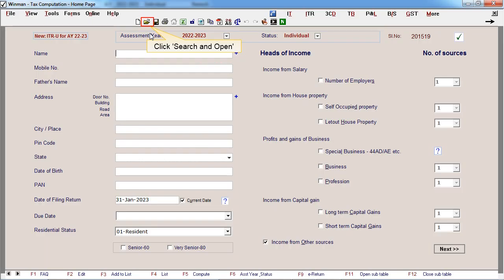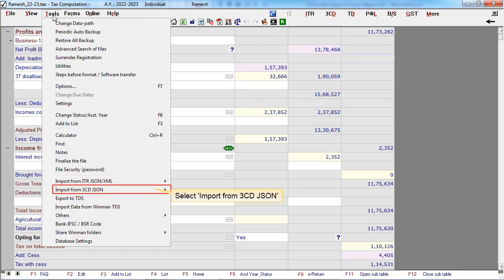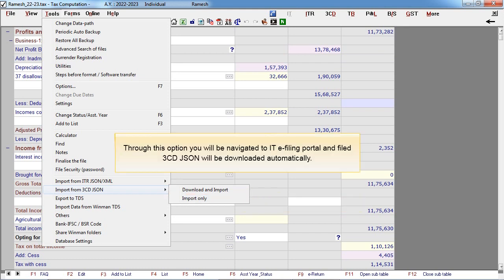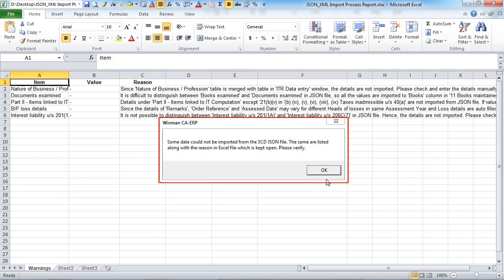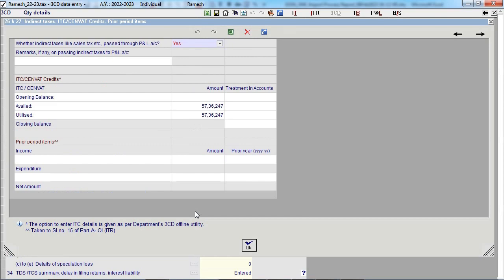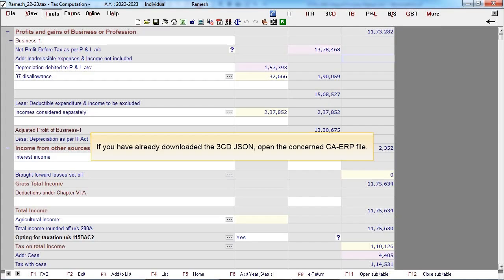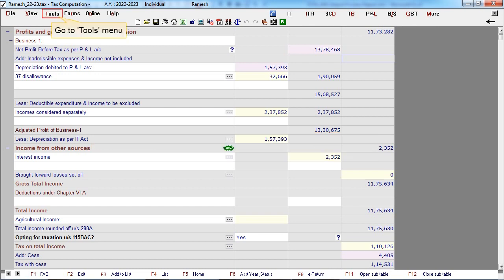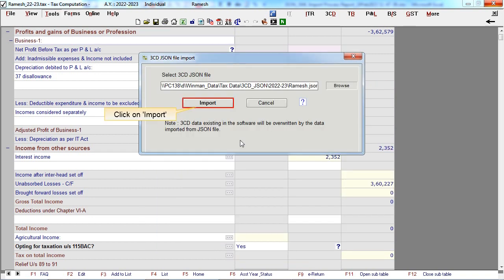3CD JSON import | Winman CA ERP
Import data from 3CD JSON file without any hassle using “Import from 3CD JSON” feature!
• Download 3CD JSON from IT website & import
• Import JSON file generated in different software
• Import already generated JSON files, in case of loss of Winman Tax file.